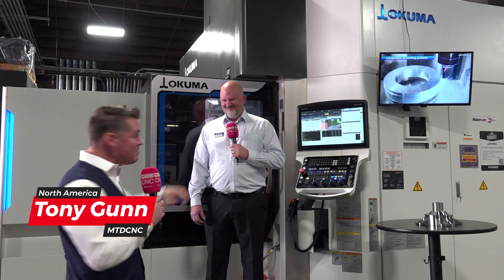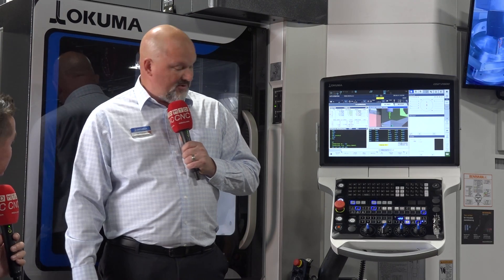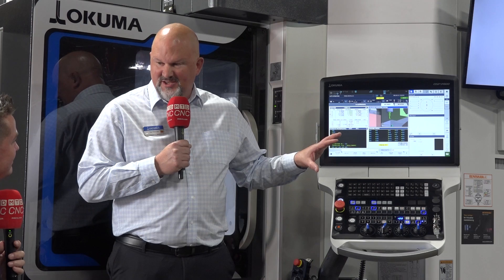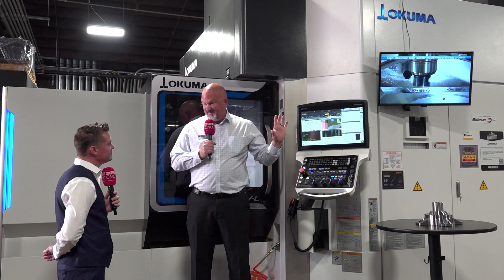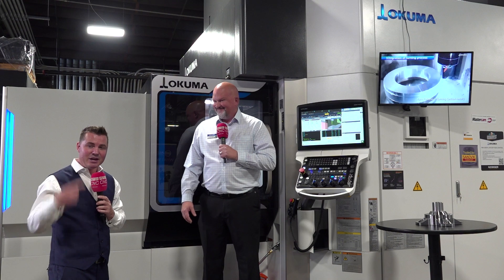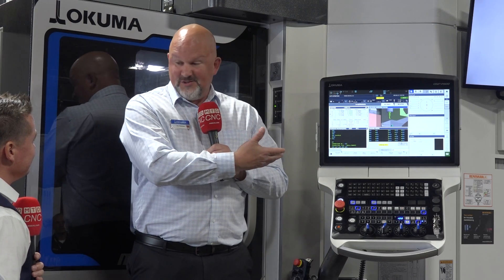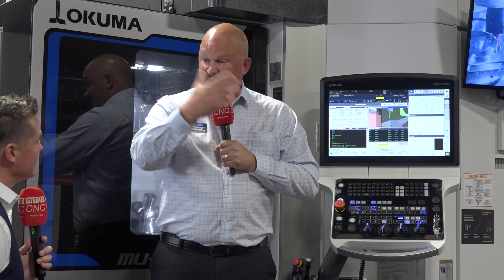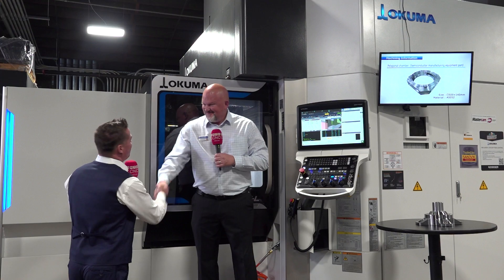A sexy machine that saves money and makes parts faster – unveiling the Okuma MU-6300V-L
“A great-looking machine with a ton of enhancements for the user!”

Are you ready to feast your eyes on a gorgeous piece of technology? This Okuma turning center gives you more power, better ergonomics, and upgraded conversational control! Tony Gunn of MTDCNC gets up close and personal with a beautiful machine that offers intuitive operation, simplified programming, and energy efficiency with the same reliability that Okuma is known for. Tune in for a chat with Tim Thiessen of Okuma America Corporation as he dives right into the advanced features, including the Digital Twin and Smart Operation.

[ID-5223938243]